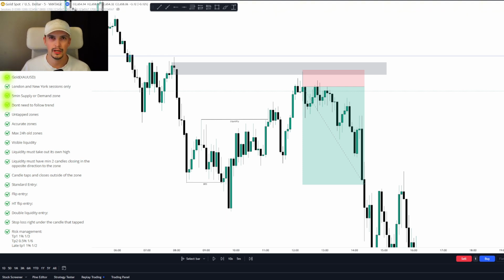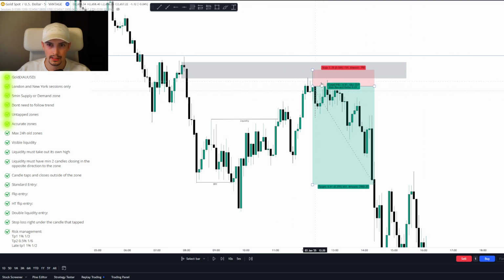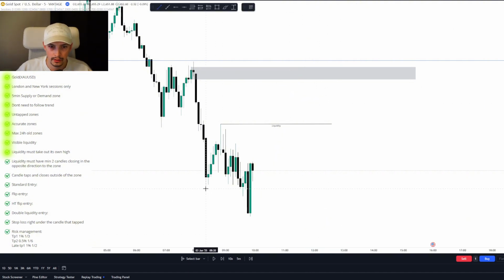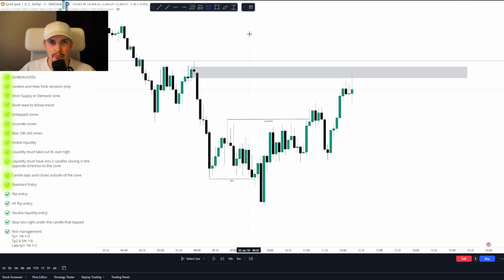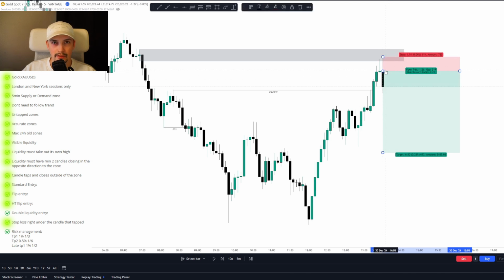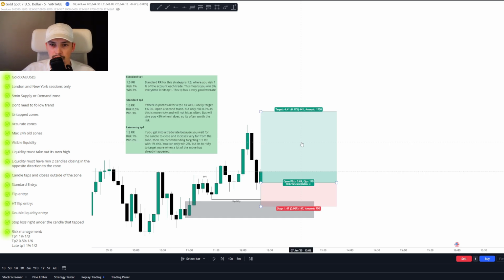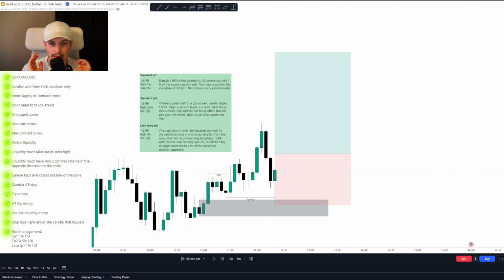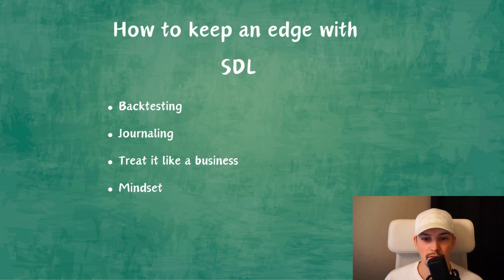COMPLETE *SDL* (supply&demand + liquidity) Trading Course on GOLD(5m tf) 2025 *EXPERT INSTANTLY*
This is a COMPLETE Guide to SDL (supply&demand + liqudity) Trading on Gold, including every rule and detail down to the smallest point in order to trade it profitably.
It is a very SIMPLE trading strategy, but a lot of people try to overcomplicate it. I will show you how to find the best supply and demand zones with the highest probability.

Timestamps:
0:00 - Intro
1:00 - Strategy explanation
3:17 - Checklist and rules
10:36 - Winrate
11:12 - How to get an edge
12:55 - Outro